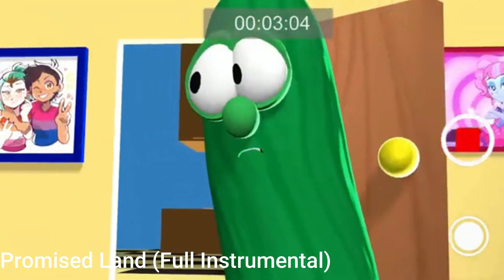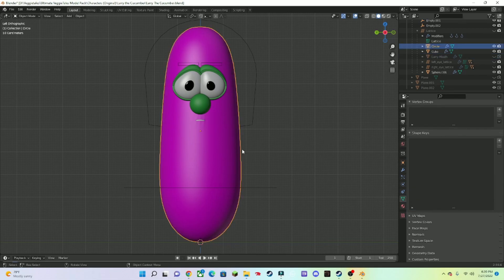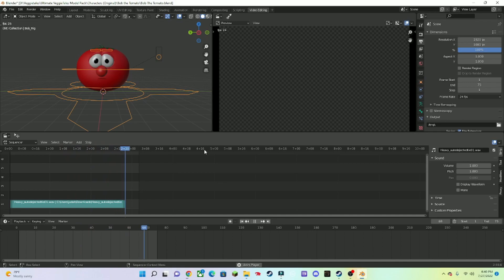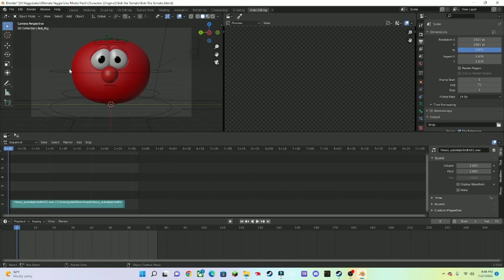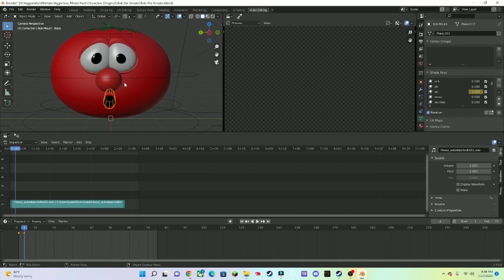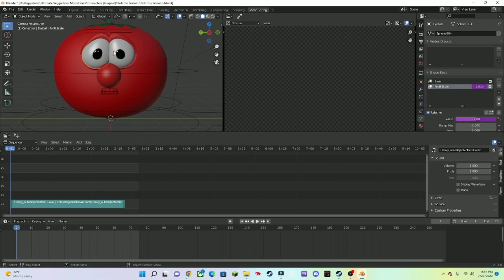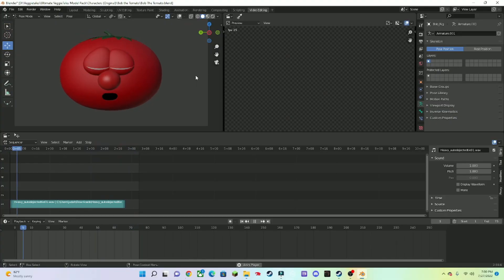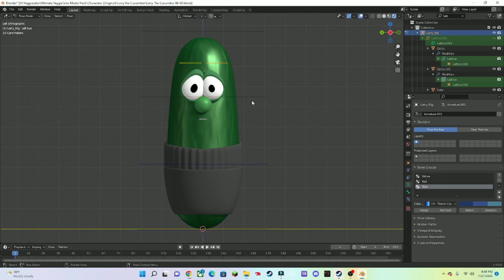How To Make Veggietales Animations With Blender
Intro: 0:00
Download Blender: 0:24
Downloading Models: 1:27
Lip Sync: 6:42
Others: 13:46